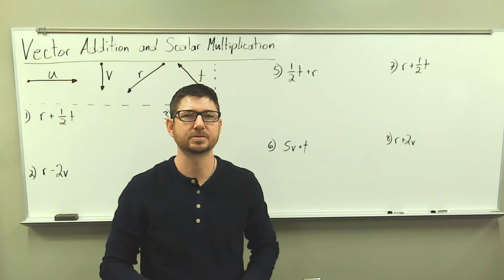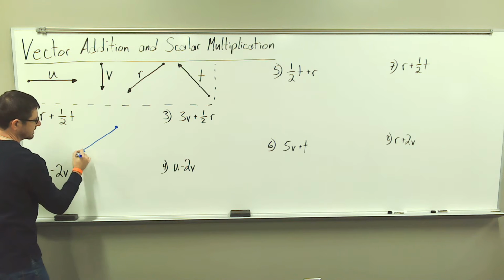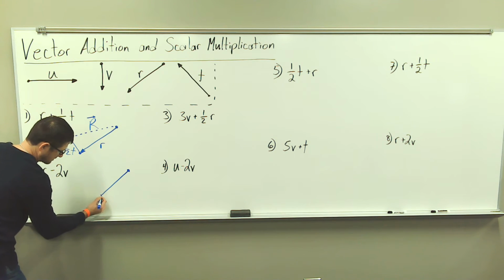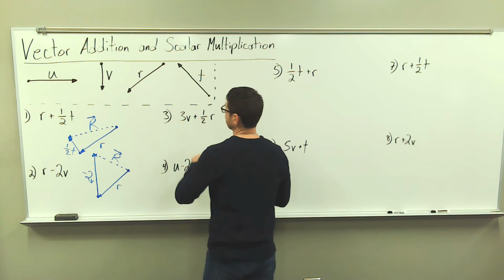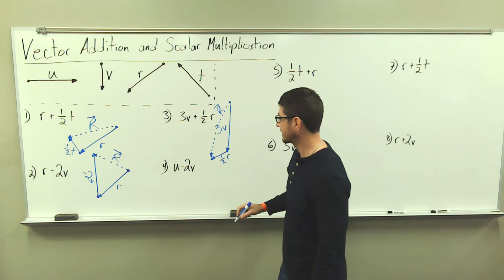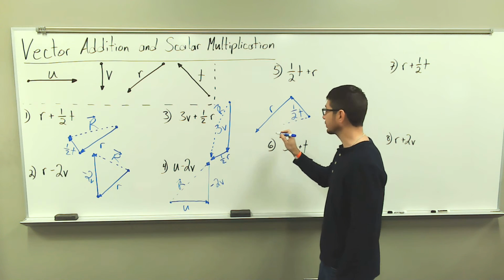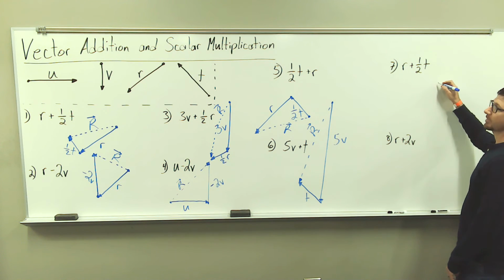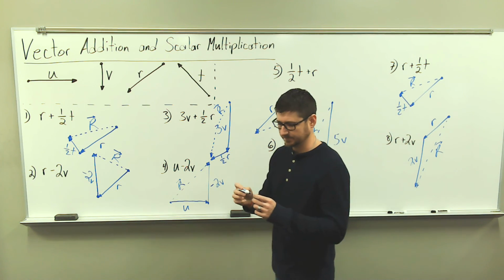Ch 5 Vector Addition and Scalar Multiplication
This video describes how to add vectors graphically using the Head-to-Tail method.